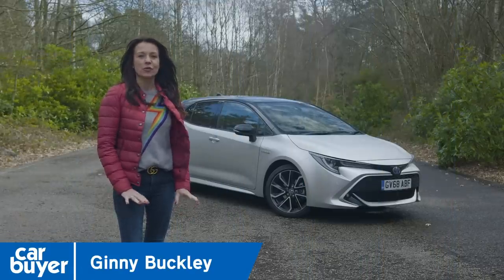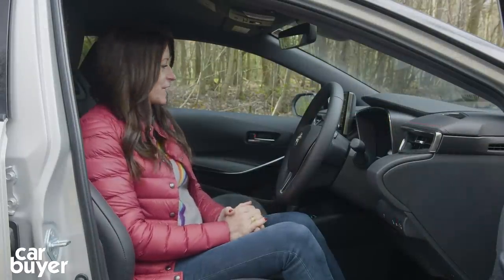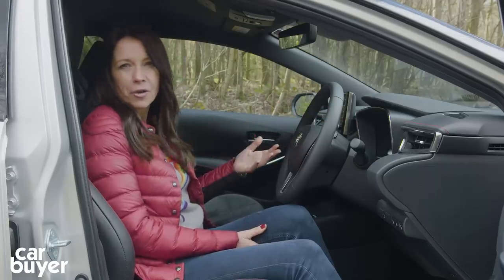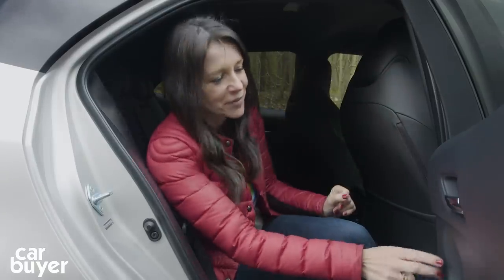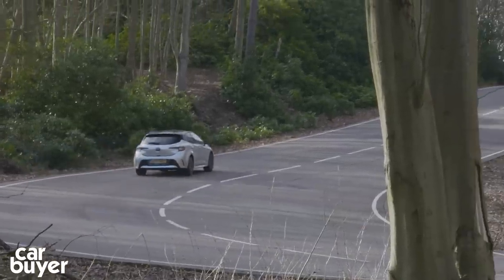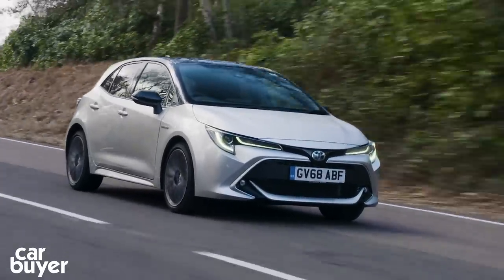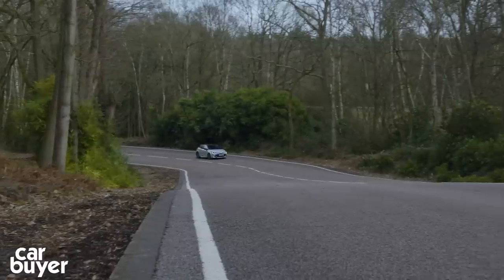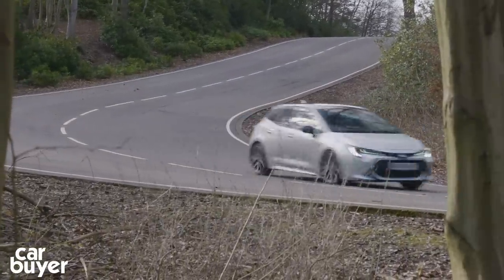Toyota Corolla hatchback 2019 in-depth review - Carbuyer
It's more than 10 years since the Corolla has been sold in the UK, but now it's back as a replacement for the Toyota Auris. Ginny has put the new one through its paces to see if it can threaten the established class leaders, namely the Ford Focus, Volkswagen Golf, Skoda Octavia and Kia Ceed.